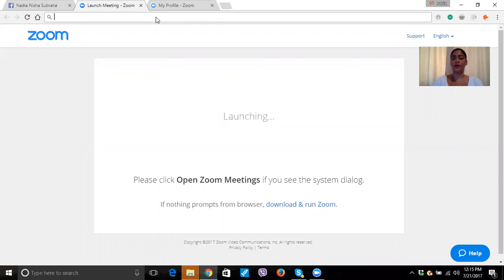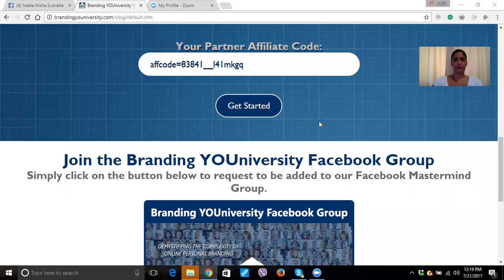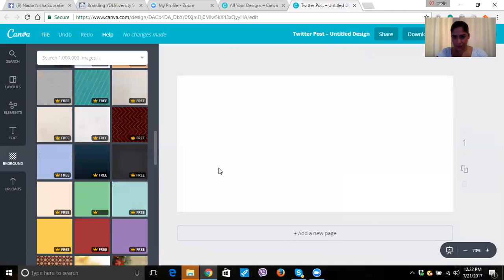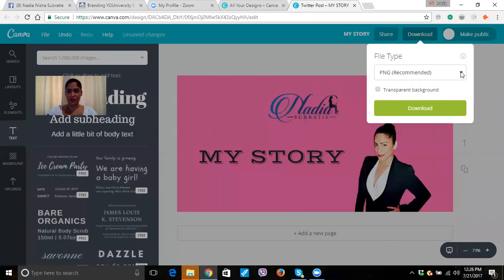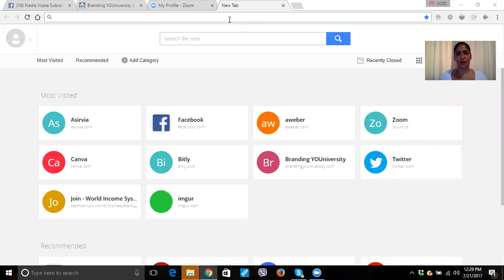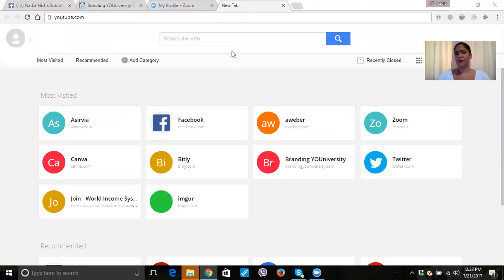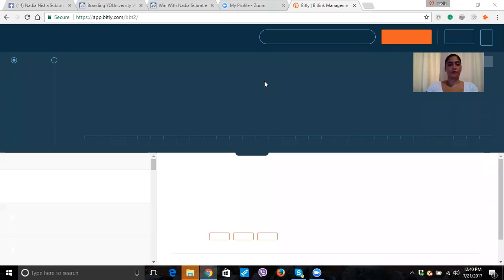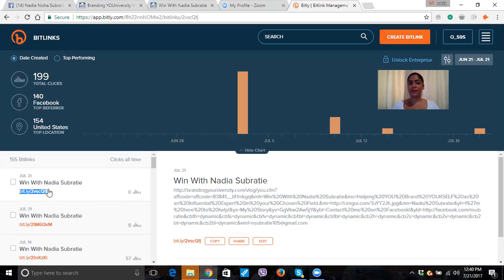Training On How To Create Your Vlog